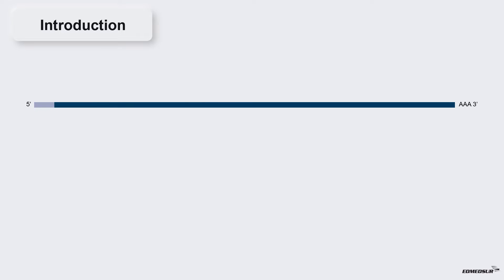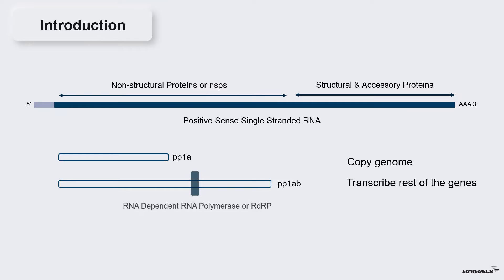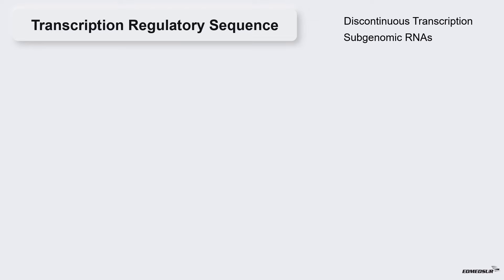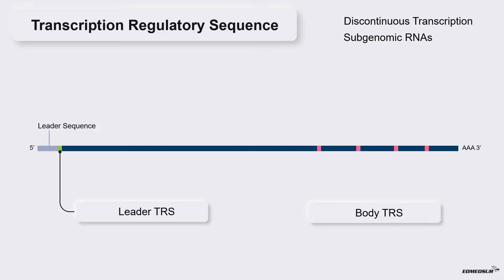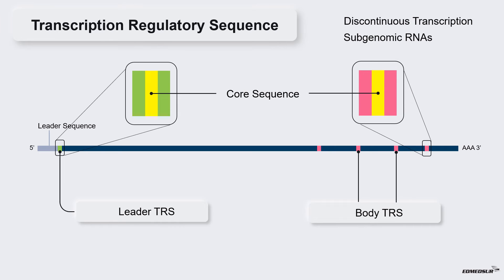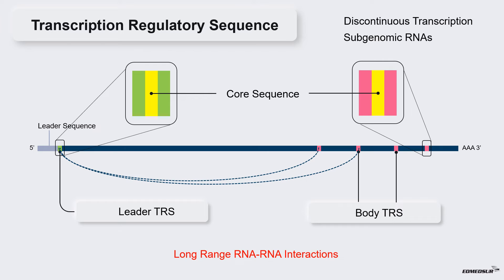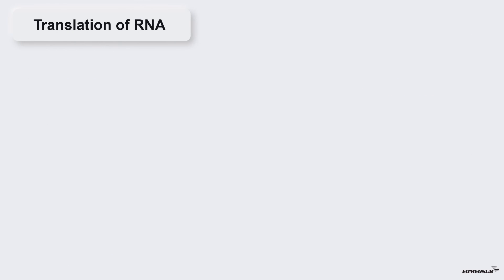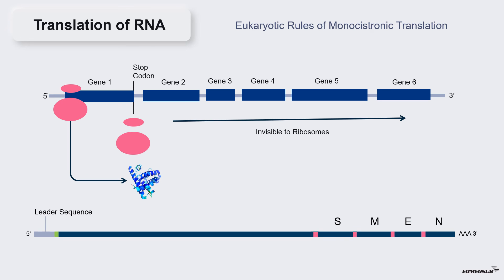COVID-19 SERIES: SARS CoV 2 GENE EXPRESSION Part-2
This video covers the process of gene expression in SARS CoV2 virus, the causative agent for the COVID 19 disease.